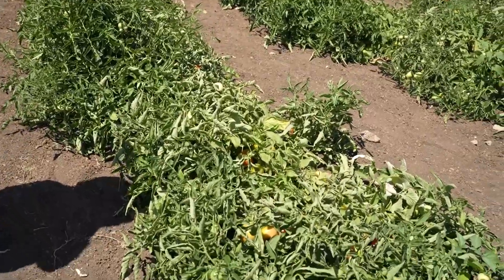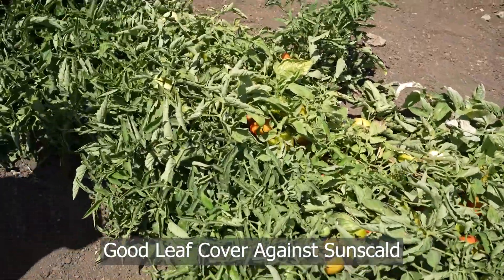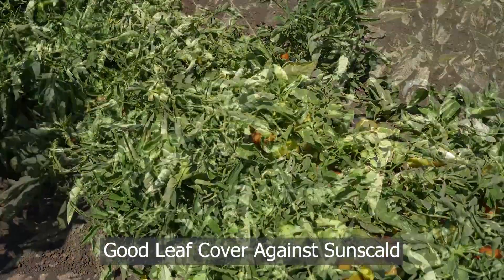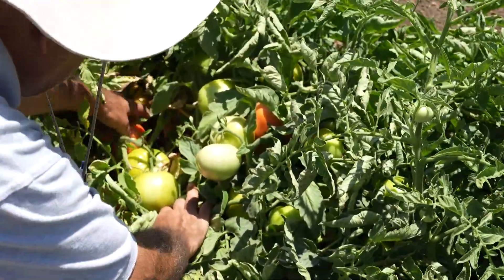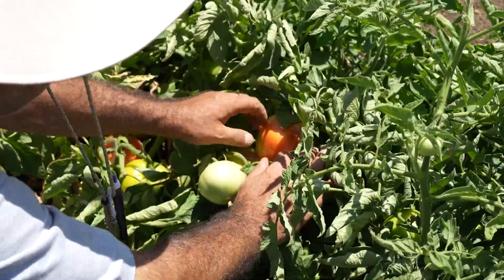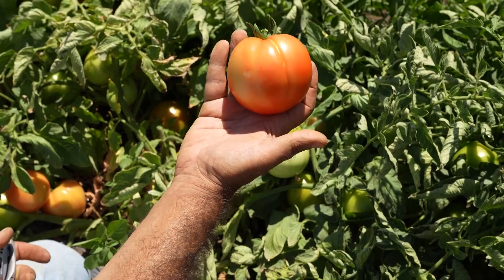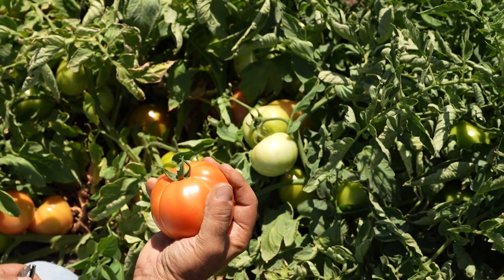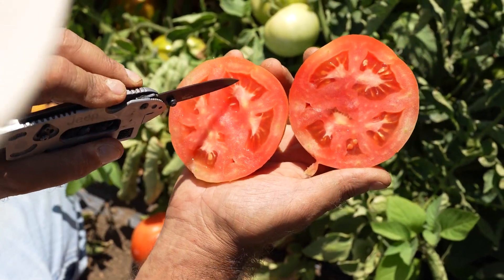Fresh Market Tomato 6392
Fresh Market Tomato  AEX 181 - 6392